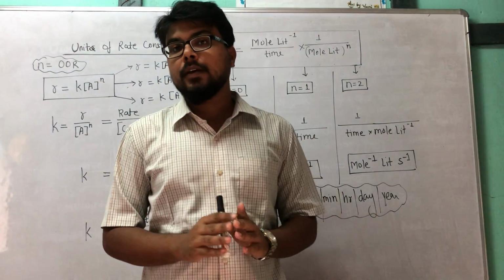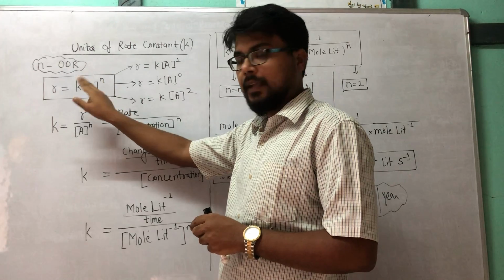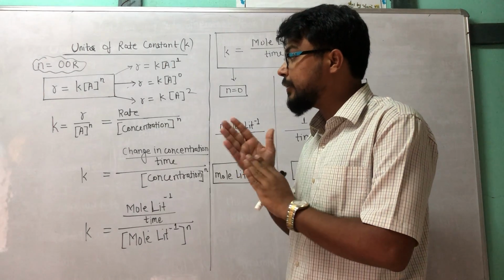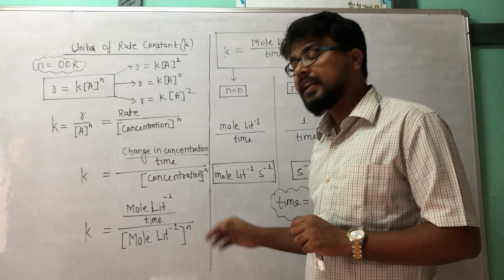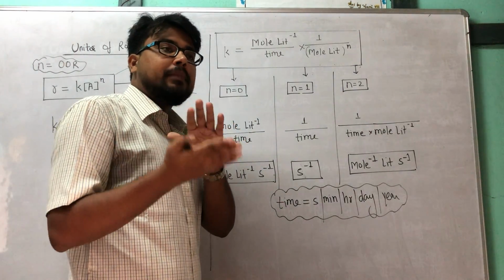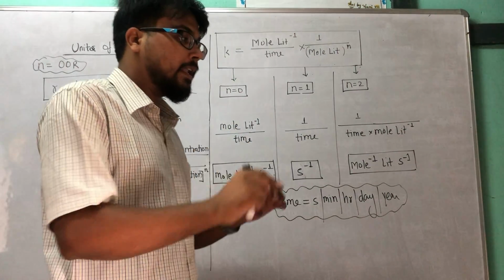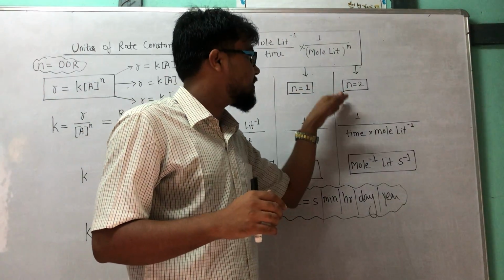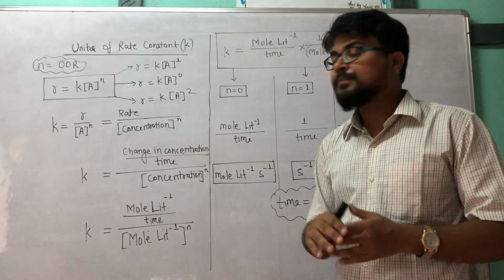Chemical Kinetics Part 5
Unit of Rate Constant (A.Gupta KV Along)